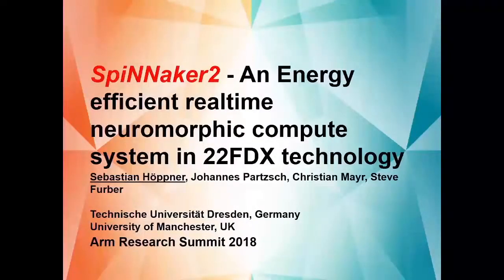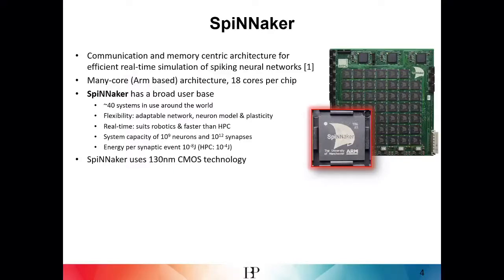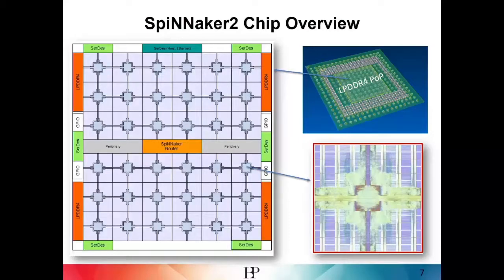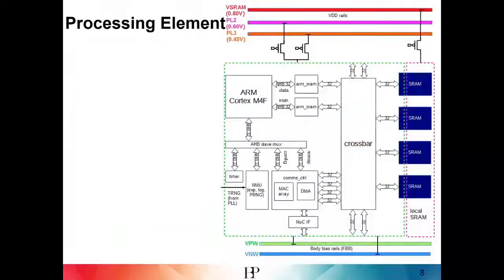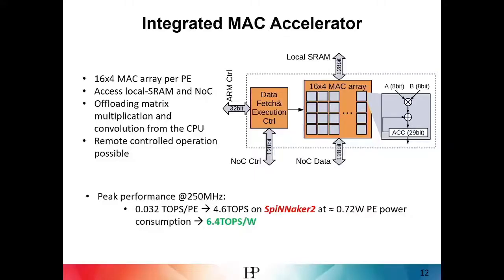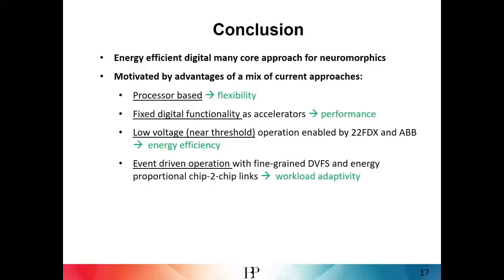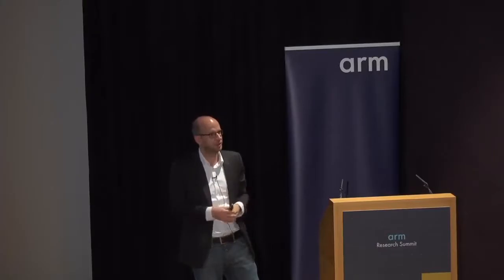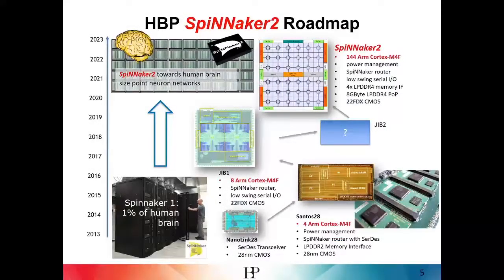SpiNNaker2: Energy-efficient real-time neuromorphic compute system in 22FDX technology - Dr. Höppner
SpiNNaker2, currently developed in the Human Brain Project, contains 160 Arm cores per chip with a 1W power budget, enabling both a large-scale system with 10 Mio cores and 5PFLOPS total CPU performance and extremely efficient mobile AI chips. SpiNNaker2 is implemented in GLOBALFOUNDRIES 22FDX technology, running down to 0.4V with Adaptive Body Biasing. Fast DVFS allows adaption to neuromorphic workloads. Accelerators for exponentials, MAC and PRNGs boost performance in brain simulation and beyond, offering additional 0.6ExaOPS. These capabilities make SpiNNaker2 an ultra-efficient real-time neuroscience platform, aiming towards brain-size network simulations and a wide range of mobile AI applications.

Sebastian Höppner is a Research Group Leader and Lecturer at Technische Universität Dresden, Germany.